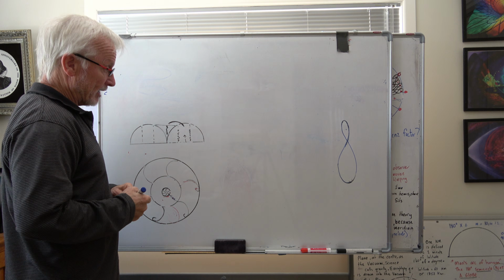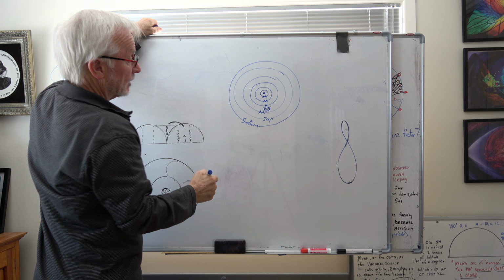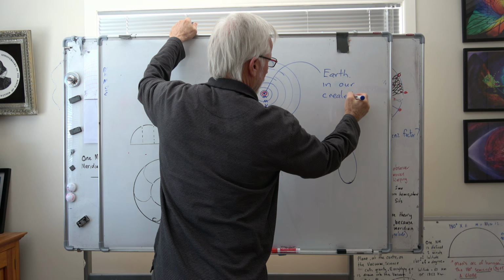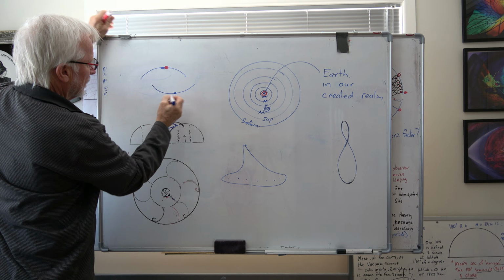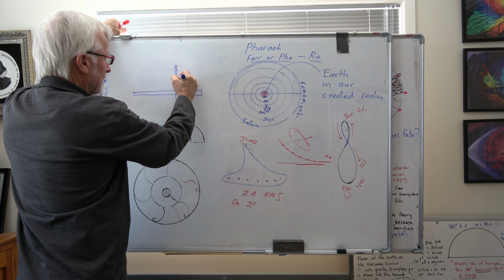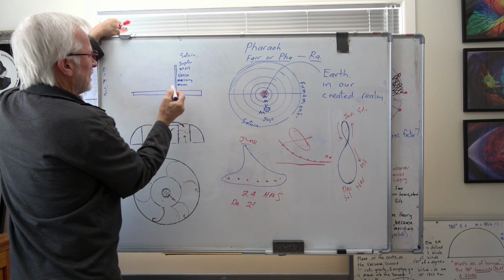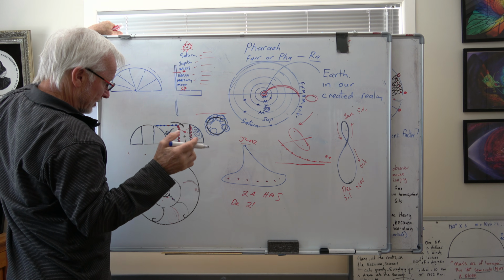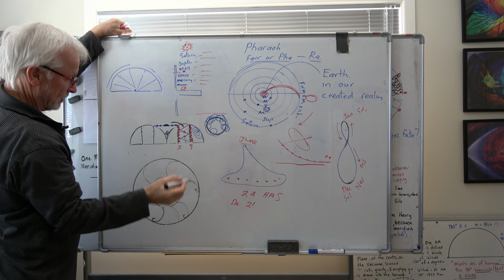Flat Earth Planetary motions e.g. Ptolemy's.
For more Kabbalistic/esoteric secrets of our realm please consider joining our group over on Patreon.com/@meta369. I am now revealing all the secrets that have been hidden from common man for thousands of years.
 At 21:20 the friction around the hole is the two fields coming in from opposite directions, if you can imagine the two ends of the Milky way that meet at the hole, creating the Sun!
If you are an educated/indoctrinated Globe theory believer, do not even attempt to understand this, you will blow a fuse. This information is only for those of sound mind, having rational common sense